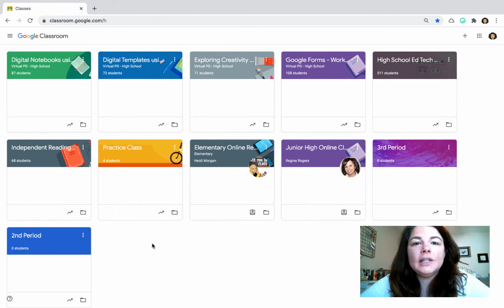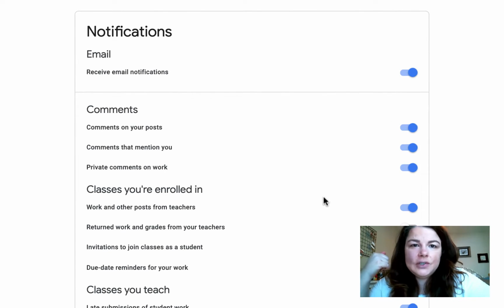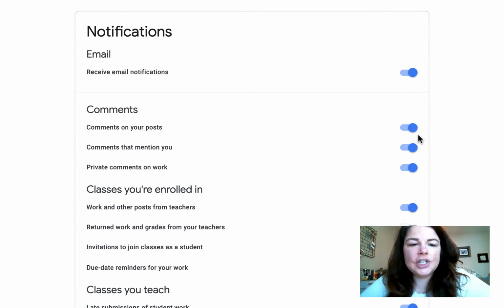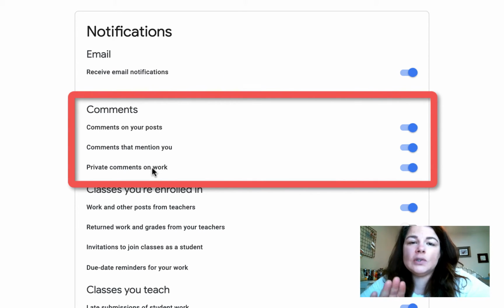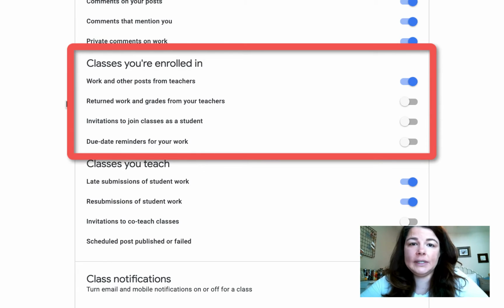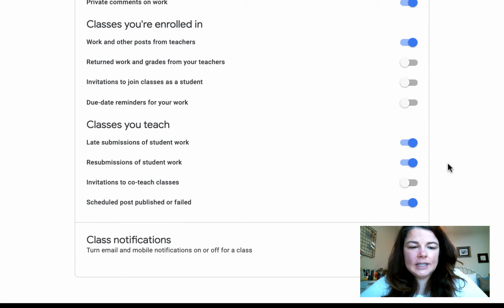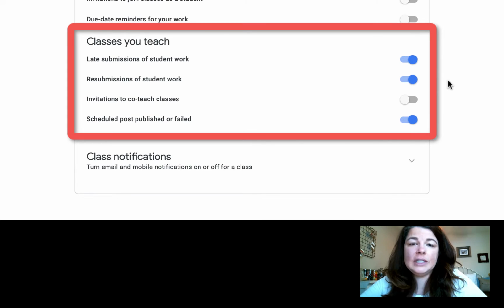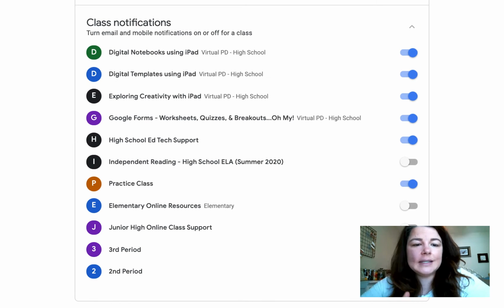Google Classroom for Staff - Notification Settings